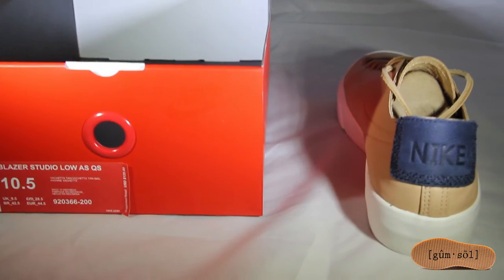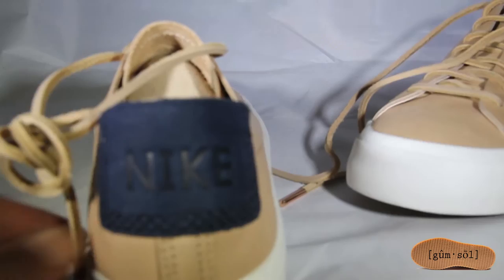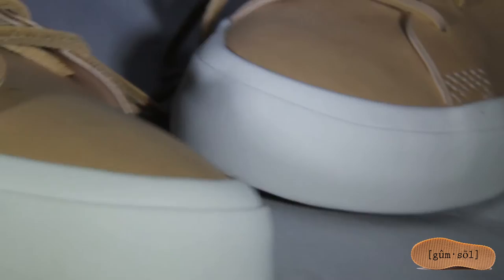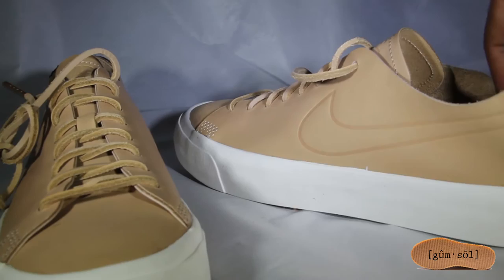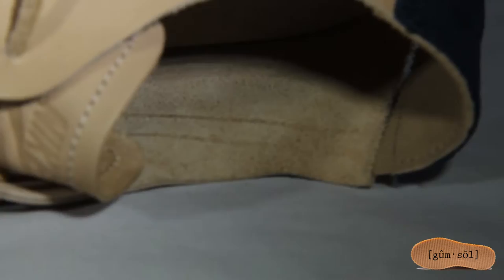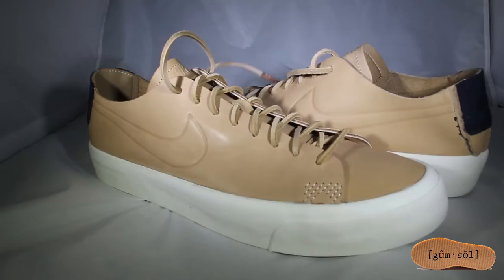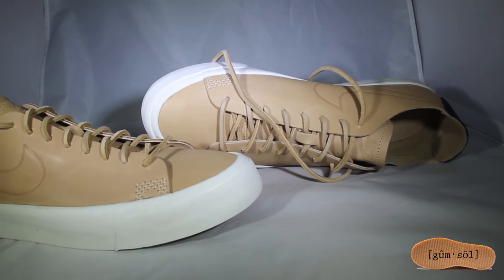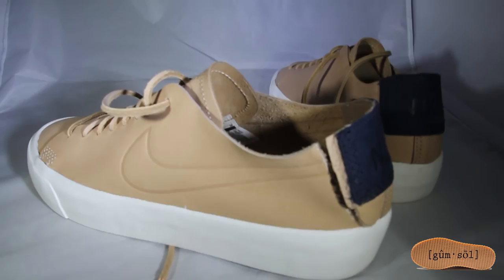Vlog #1 NIKE BLAZER Studio Lo "Vachetta Tan" Breakdown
Our first blog we critiqued the Nike Blazer Studio Lo “Vachetta tan Leather” pick-ups. For a start the shoe is simple yet amazing in it own way. From the rose gold tips to the gum sole bottom.The Vachetta leather has taken normal shoes to another level. Might I add the navy blue Nike bad on the heel. Its all in the details! Overall great shoe, but gum-sol got some NEWS for you…Check out the pictures below and make sure you watch the Vlog on the Nike Blazer Studio Lo. Thank you for coming to the bottom to kick it with gum-sol. gum_sol (Picture shot by Gum – Sol
Follow on: Instagram @gum_sol | Twitter @gumsol_ | Facebook @GumSolLifestyle